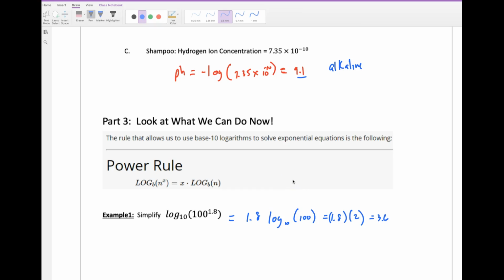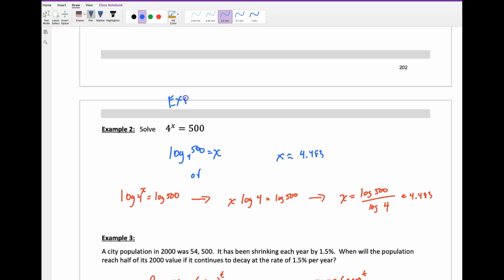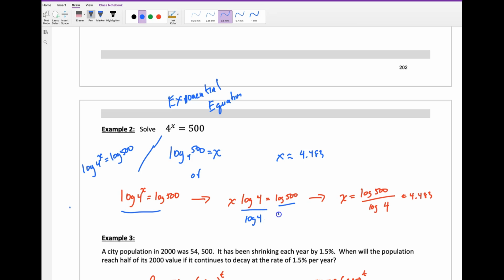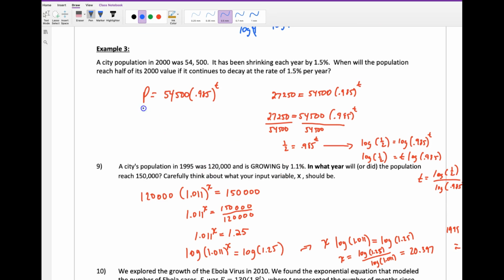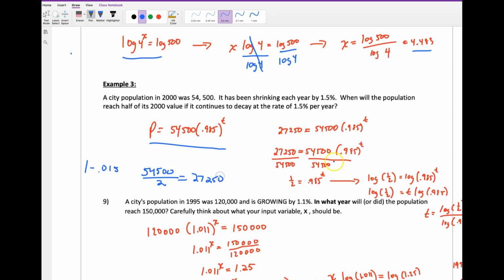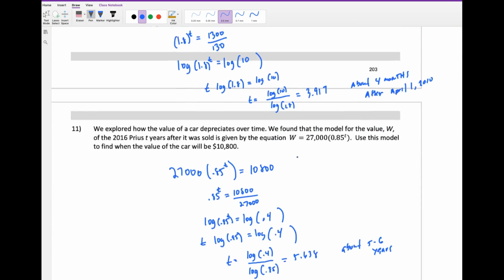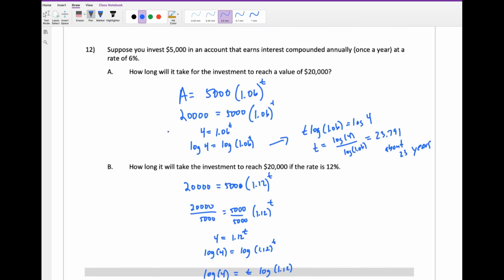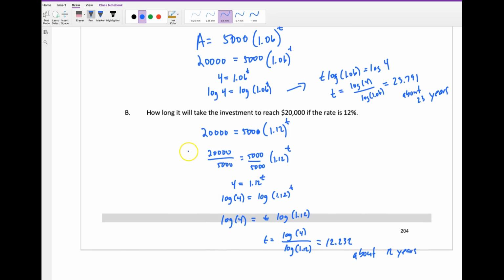Math 83 4-7 Lesson Book Part 3 Power Rule